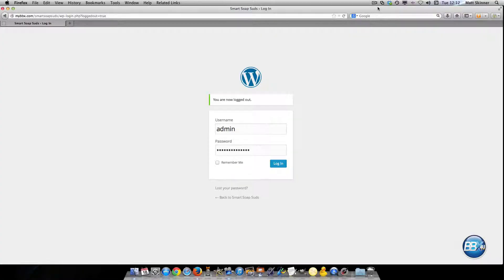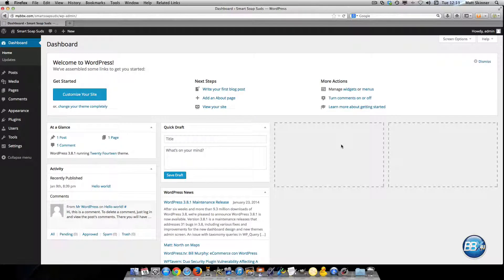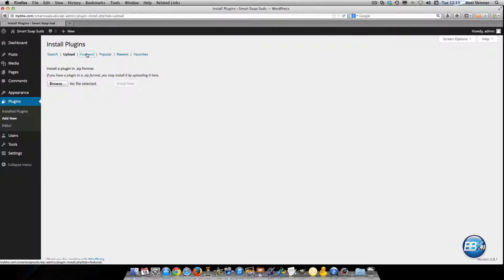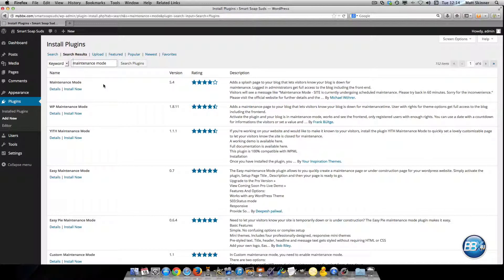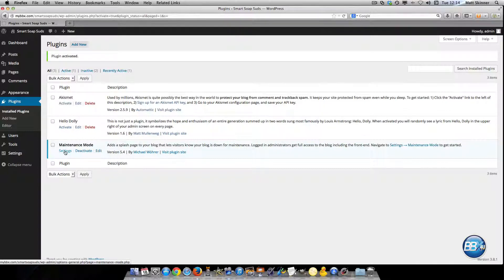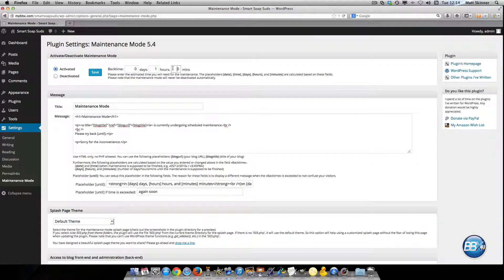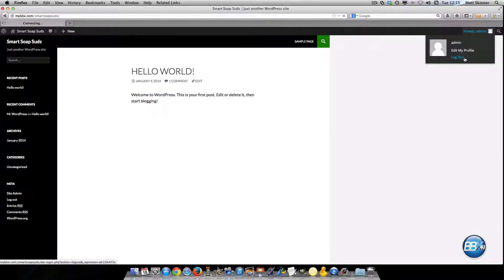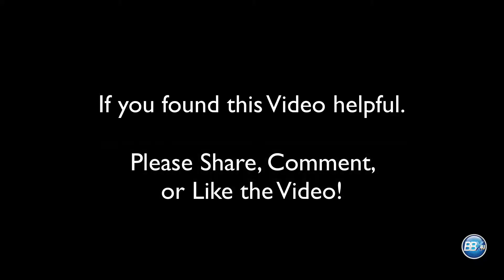How to Install the Maintenance Mode Plugin for your Wordpress Website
In this WordPress Tutorial you'll discover How to Install the Maintenance Mode Plugin for your Wordpress Website.

If you found this video helpful please comment, share, or like the video!

BBX4U.com™ (Better Business eXposure 4U) specializes in offering Small Business & Corporate Website Designs as well as Website Marketing Solutions that infuse leading-edge tools and technologies for a successful business online!

Click the link below for more How to WordPress tutorials.